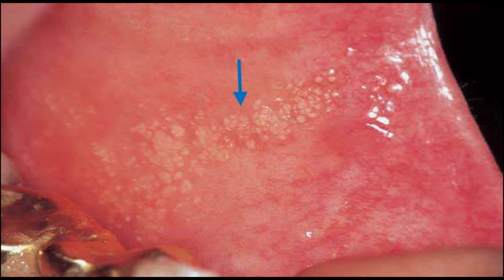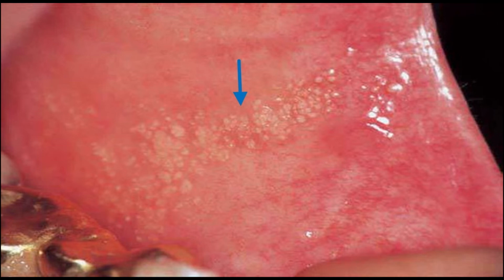Developmental Disturbances of the Oral Cavity. 1